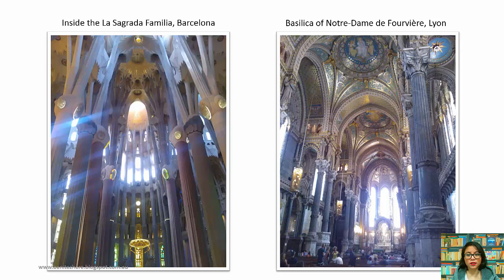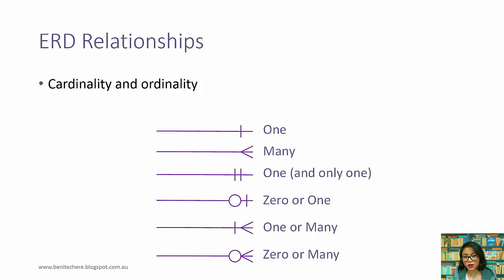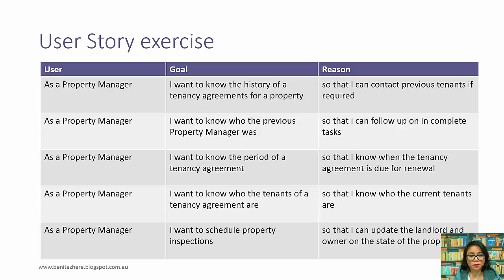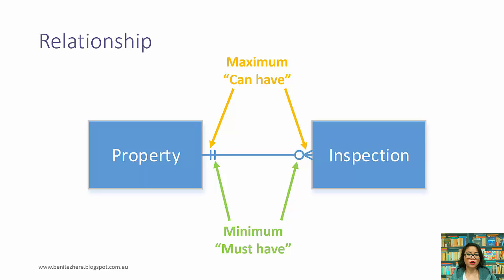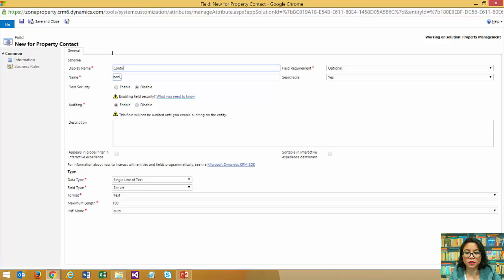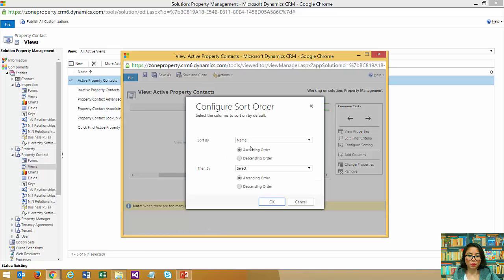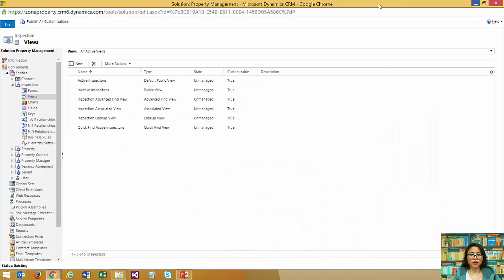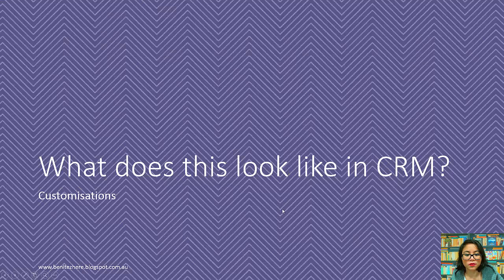Using ERD for solution design in Microsoft Dynamics CRM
In this vlog I explain how to create ERD for solution design in Microsoft Dynamics CRM.